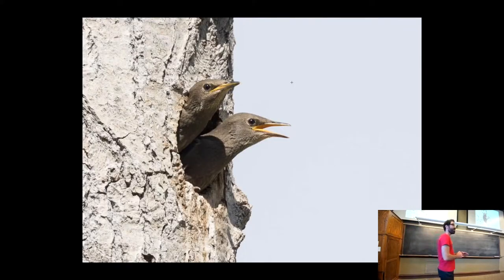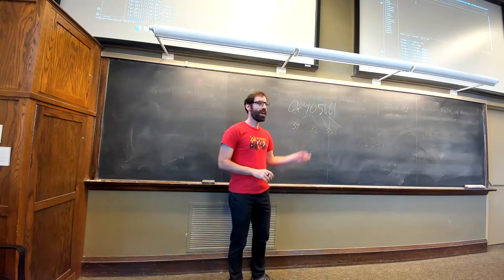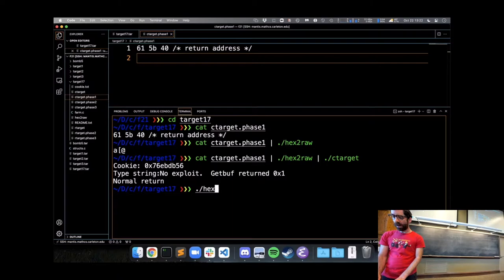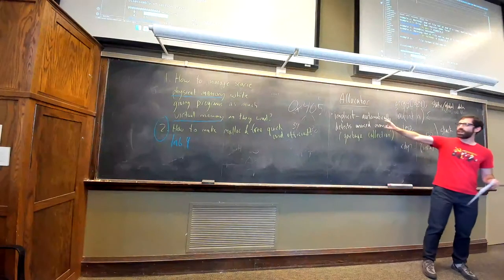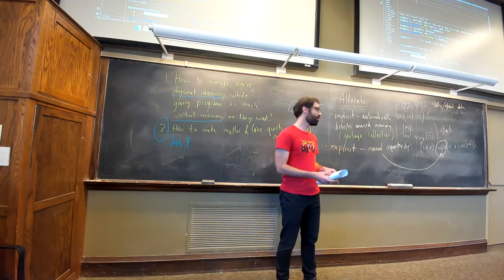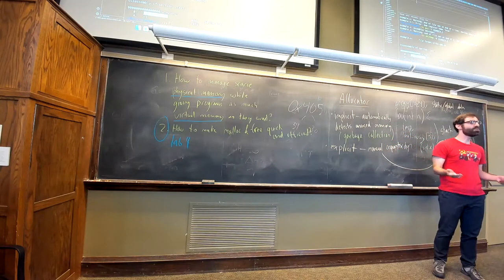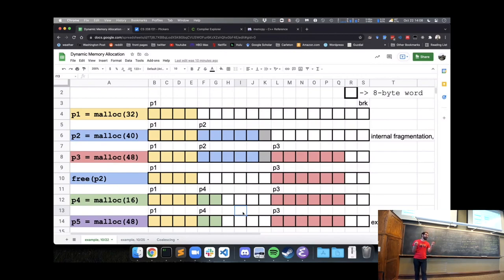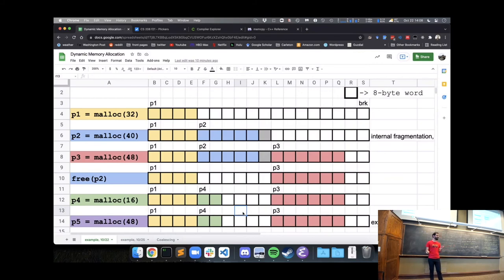CS 208 malloc and free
We begin our dive into the details of memory allocation.